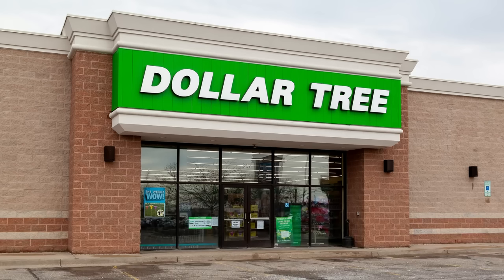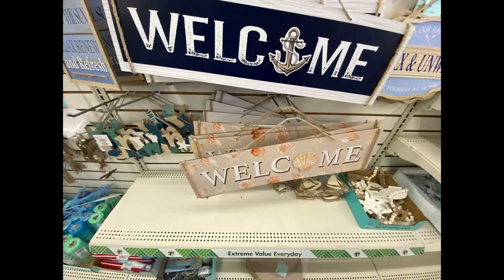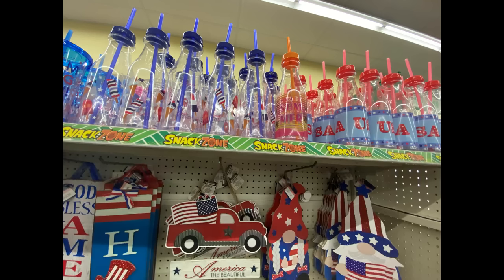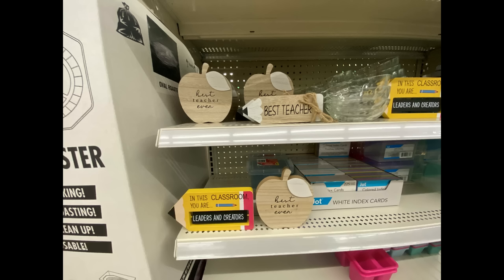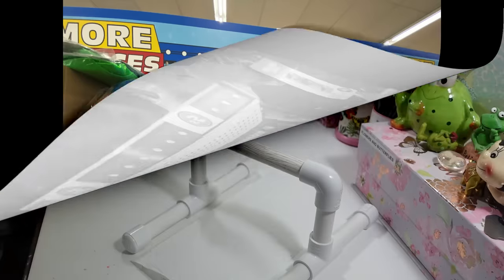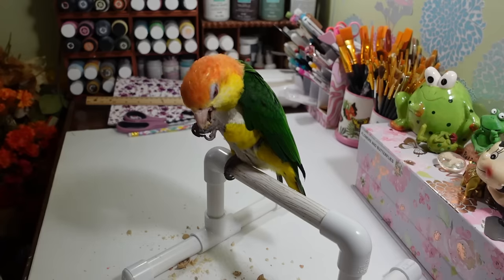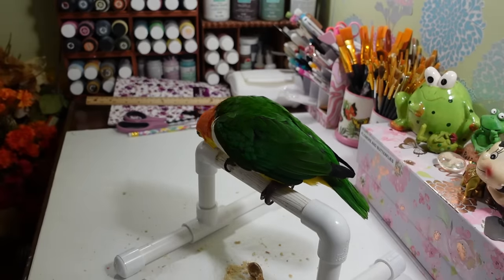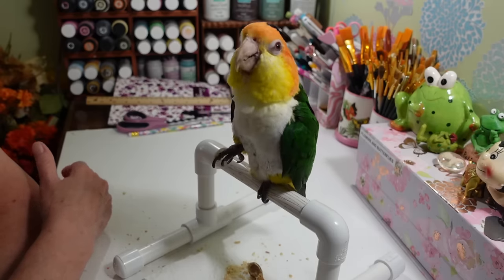Check Out The Latest Deals At Dollar Tree This Week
So much great stuff for summer fun!! I hope you enjoy this video.